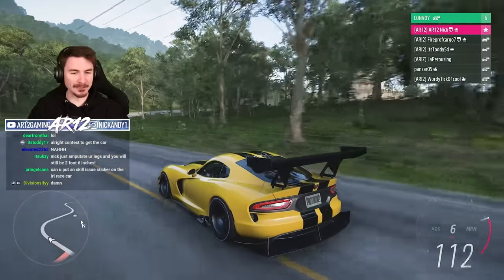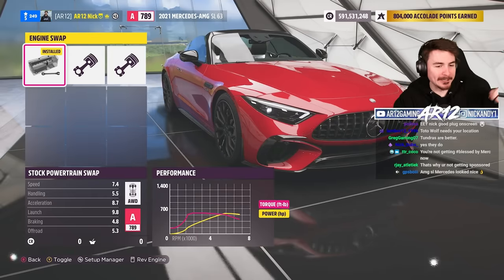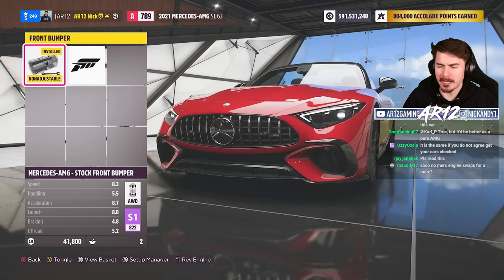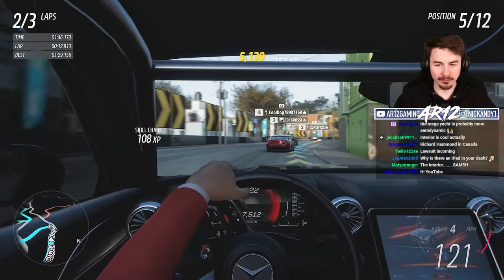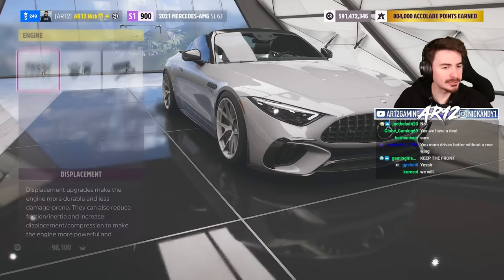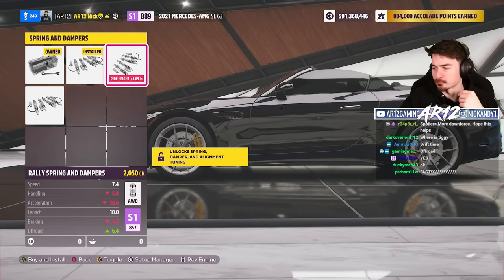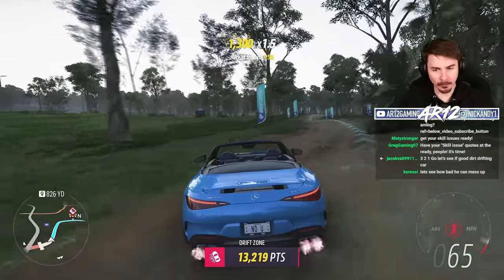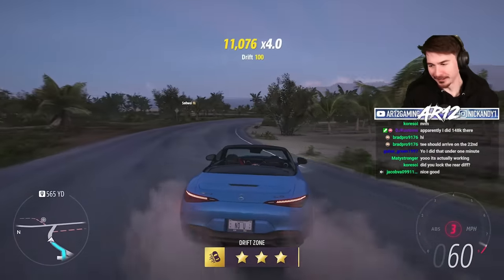Forza Horizon 5 : Homemade SL65 Black Edition!! (FH5 AMG SL63)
Forza Horizon 5's Mercedes AMG SL63 is here! We're jumping into FH5 SL63 but with some FH5 Customization and turn it into an FH5 Mercedes AMG SL65 Black Edition to remember the old one!